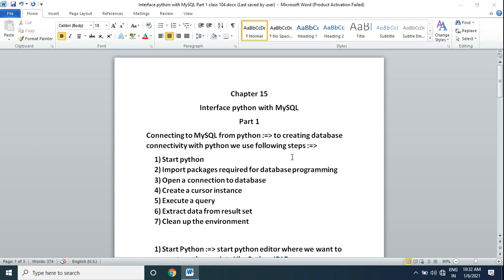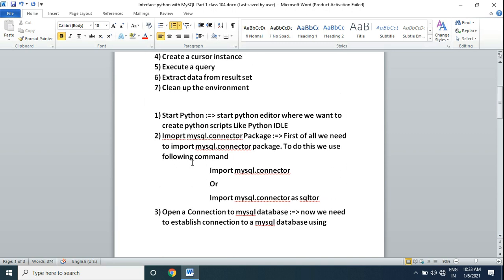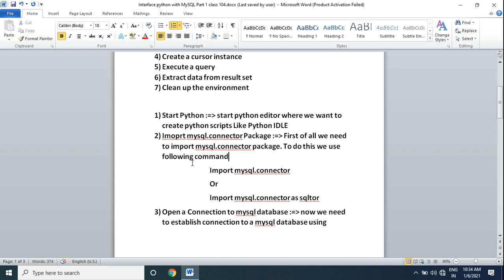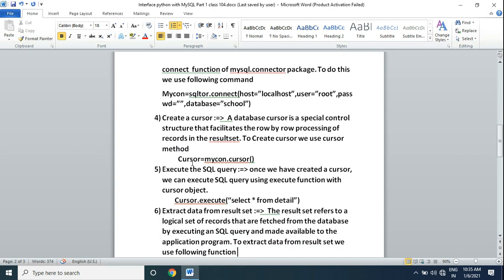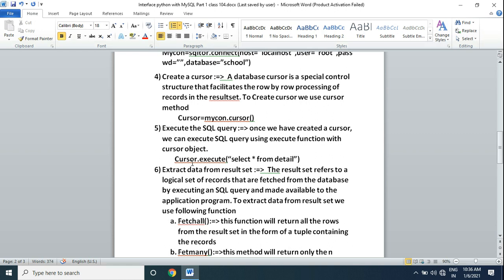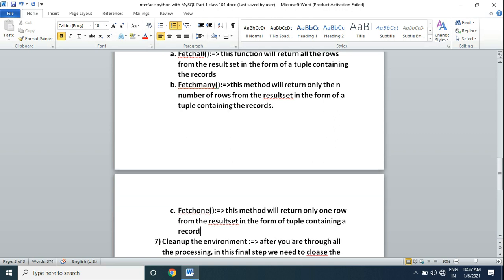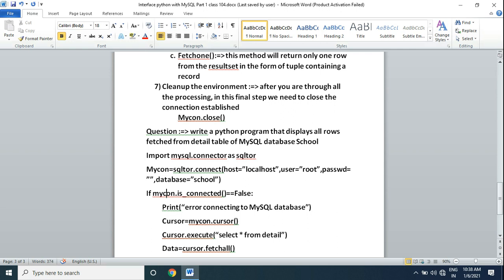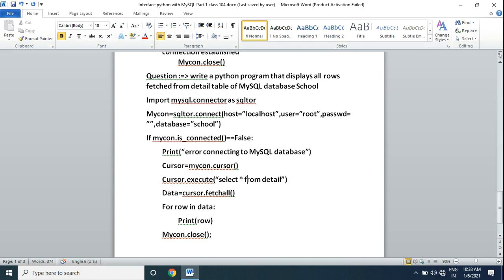Interface python with MySQL Part 1 class 104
Interface Python with MYSQL